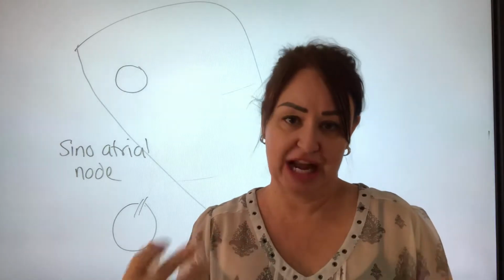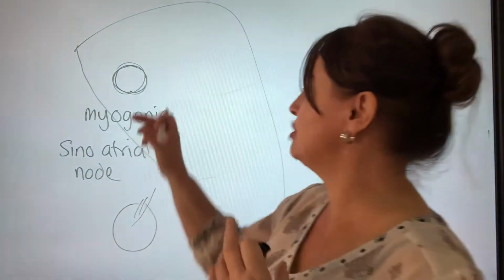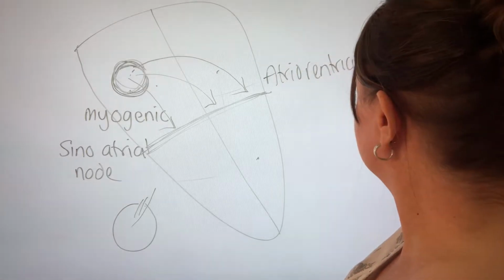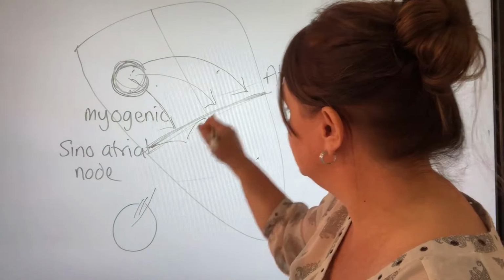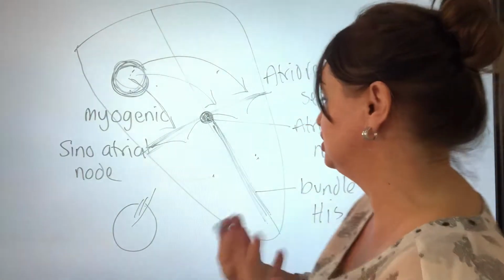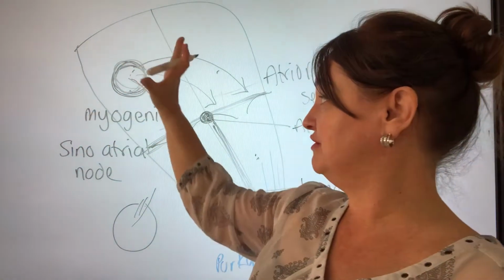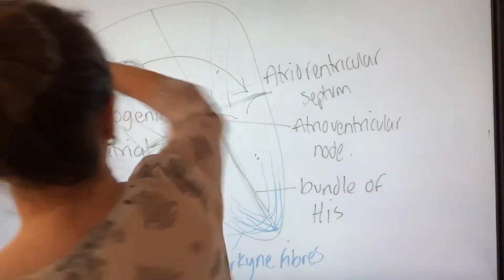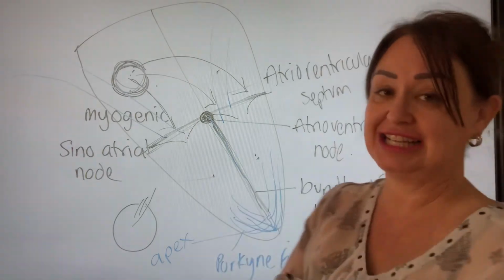A2 14.5 Electrical Activity in the Heart Part 1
This video explains how the electrical impulse passes over the cardiac muscle to coordinate a heart beat.  The pacemaker (sino atrial node) is described as myogenic as it doesn't need an external stimulus for an action potential to be initiated.
Watch this video before we move on to discuss how we control our heart rate to accommodate for changes that result in an increase in blood pressure or decrease in blood pH.